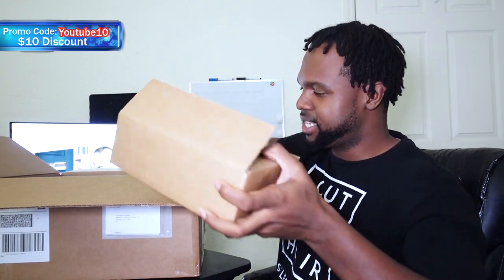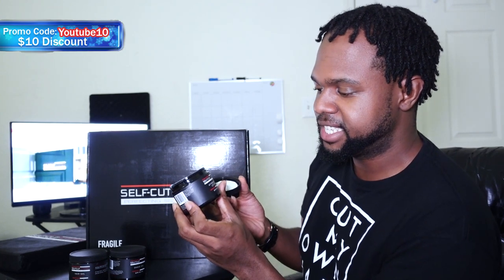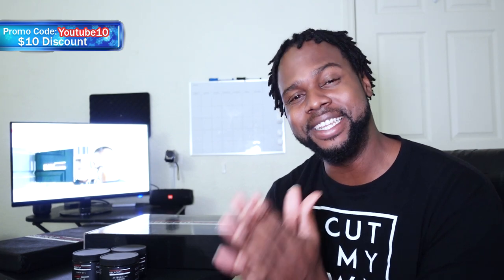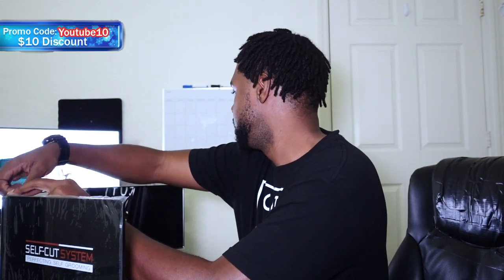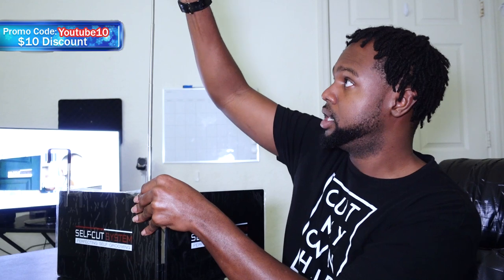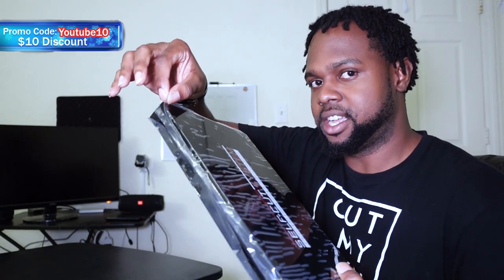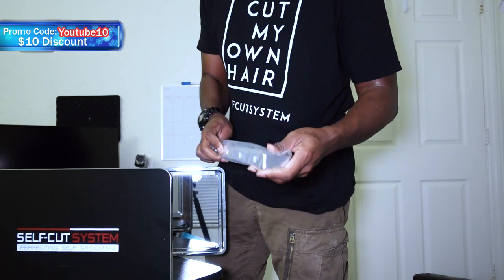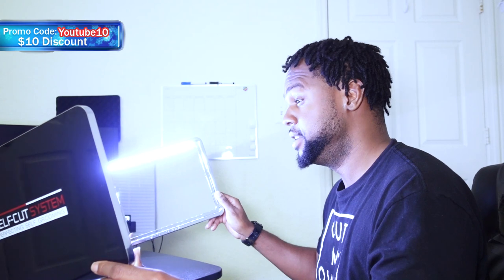Self Cut System 2.0 and 3.0 - Official Unboxing ( $10 Discount and Free Give Away)